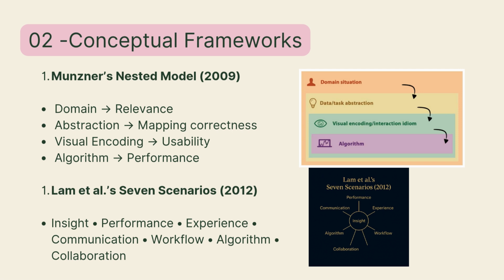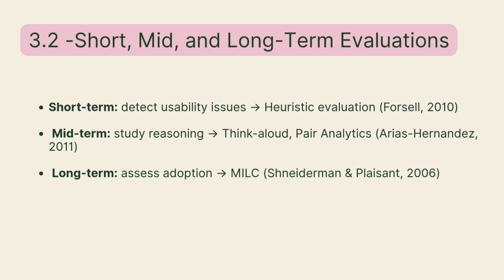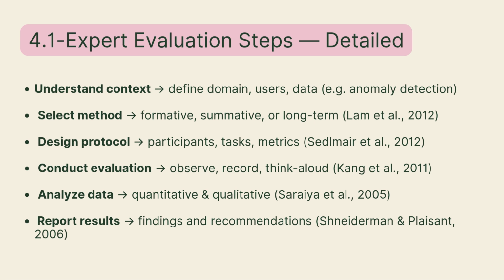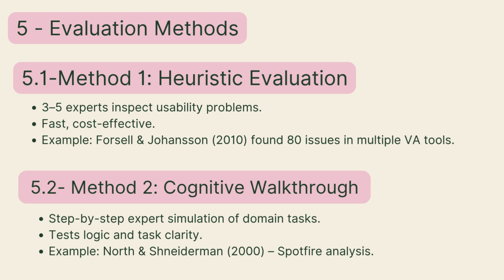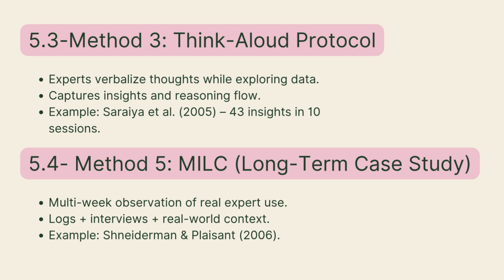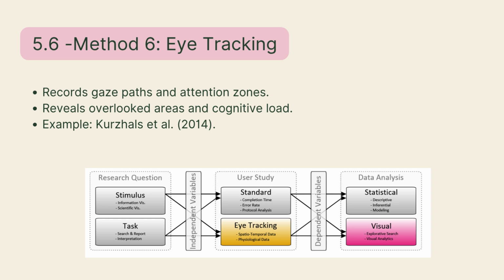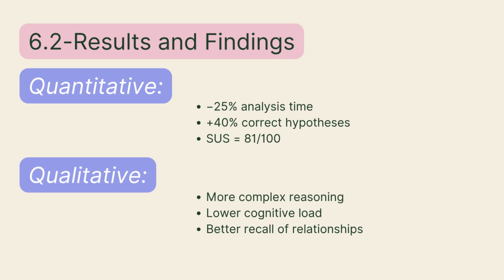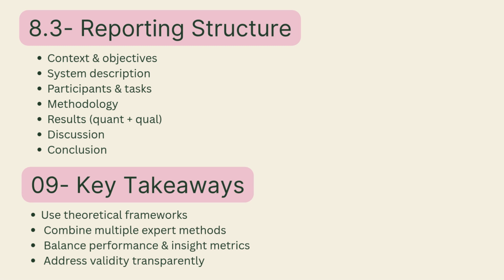Evaluating Visual Analytics Systems with Experts